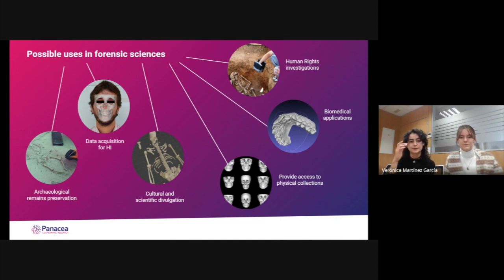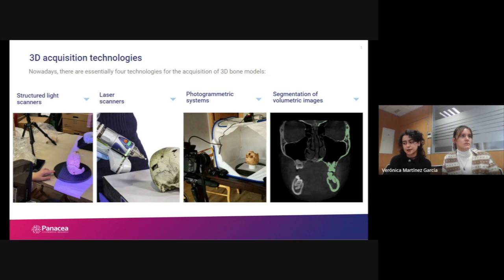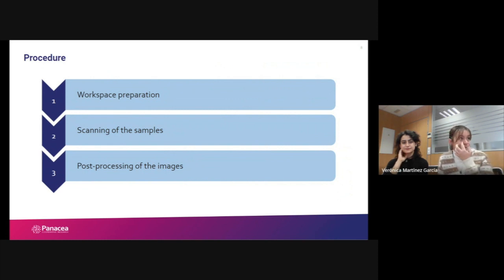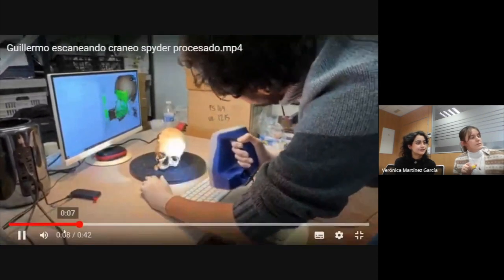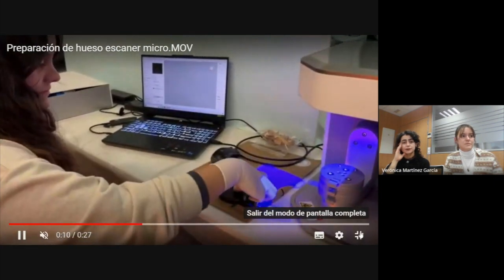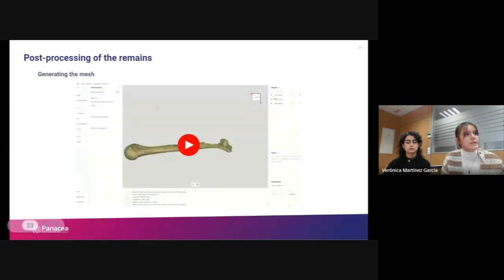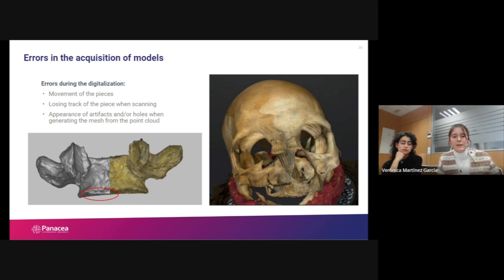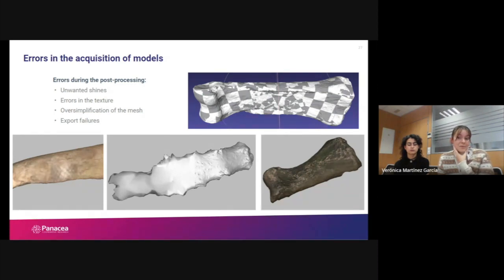3D Scanning for Forensic Use | Lessons Learned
From skeleton-based human identification to the preservation of digitized archaeological information, the applications of 3D information in forensics are wide-ranging. In this video, Rosario Guerra and Veronica Martínez explain how to acquire 3D images of different skeletal remains using 3D scanners.

This video was published by panacea-coop.com

For the development of this project: “Skeleton-ID 2.0 an integral tool for human identification guided by artificial intelligence”, has been funded by the European Union within the framework of the RED.es project corresponding to the 2021 call for grants for research and development projects in artificial intelligence and other digital technologies and their integration into value chains. File 2021/C005/00141299.